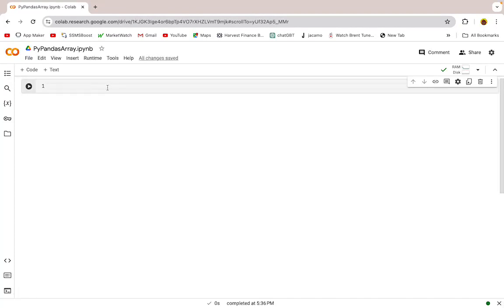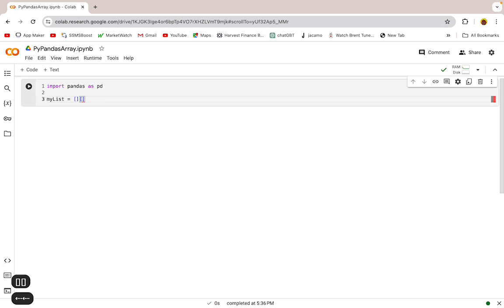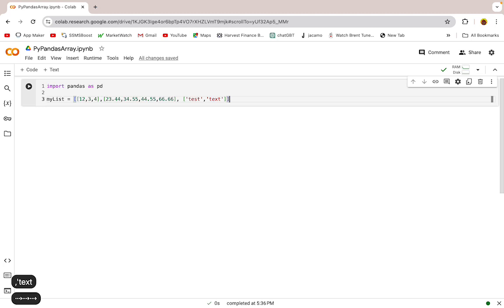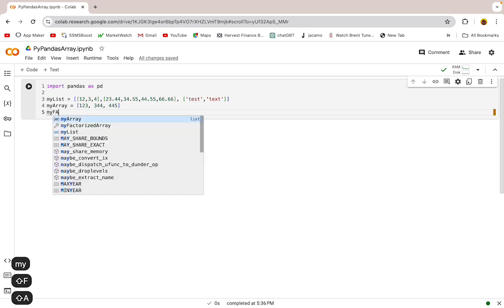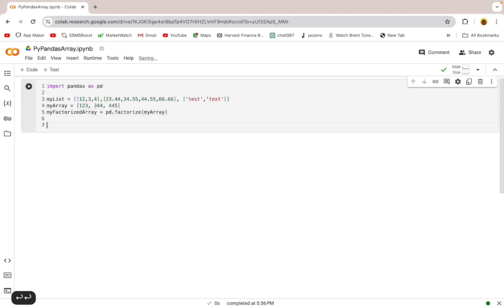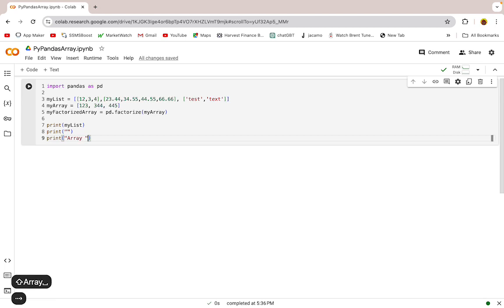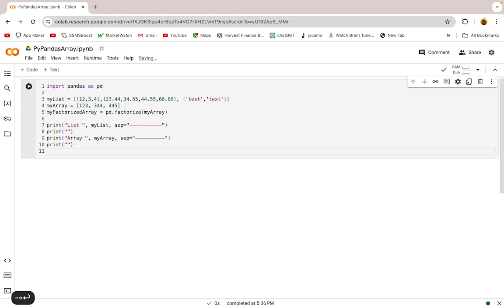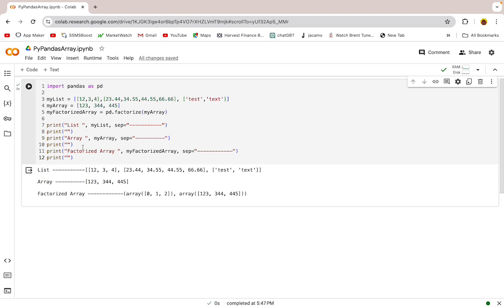Python Pandas Arrays Factorize Function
Give an array index keys using python pandas factorize function.